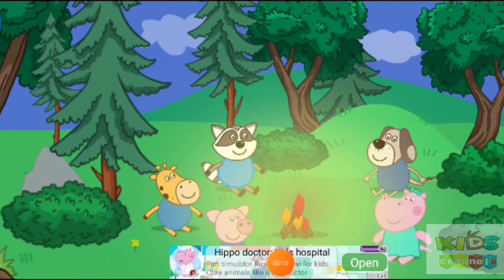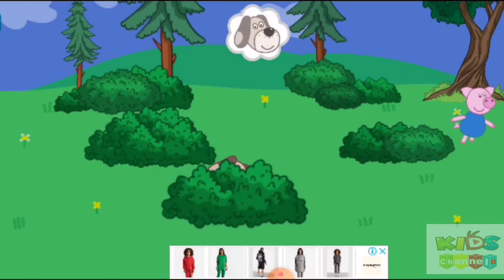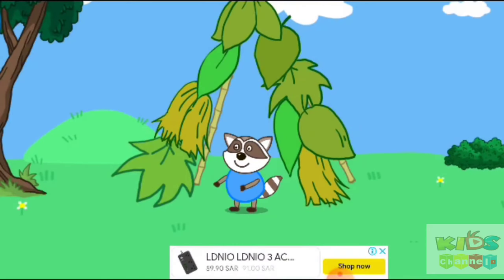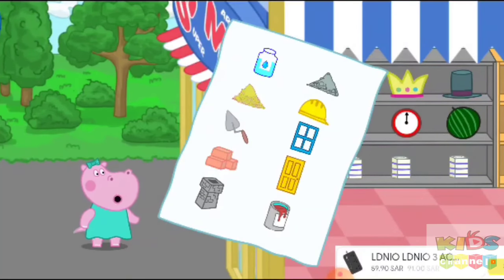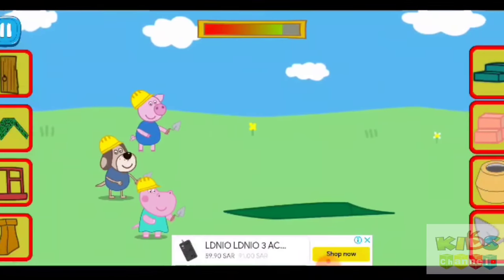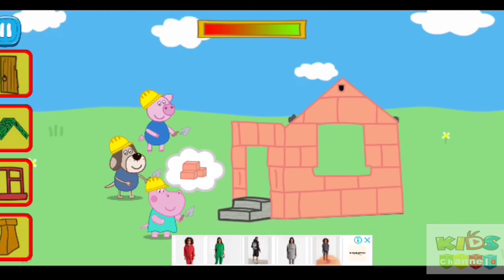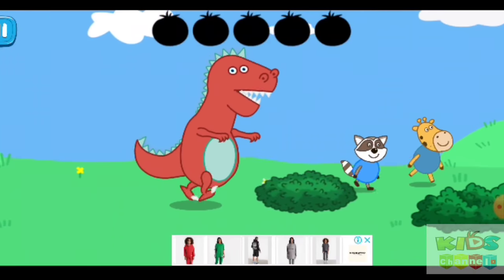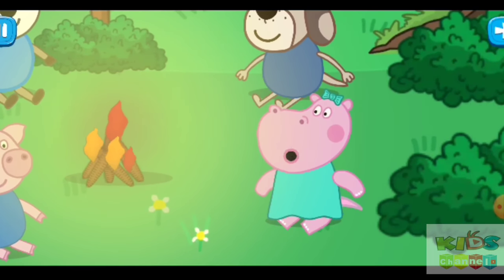three little pigs story, hippo educational video for kids, educational cartoon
Hippo and her friends decided to have rest in the fresh air.

Kids gathered at the clearing around the campfire and started telling each other fairy tales. It was Hippo's turn, And Hippo decided to retell the wonderful fairy tale - The Three Little Pigs, But to make the story more interesting, clever Hippo remade the tale so that the heroes of the story were her friends.

 And instead of the angry grey wolf was a large toy dinosaur! Louis, Archie, Dennis and Mark found themselves in an exciting adventure, where they could build a house and run away from a toy dinosaur.

 Join them! Hippo and her friends want you to take part in a fairy tale The Three Little Pigs.

 Kids stories are waiting for you and your kid. hippo and her friends try to build a house from bricks, which could protect animals from a large toy dinosaur.

Everybody likes to watch cartoons with favorite heroes and listen to exciting fairy tales. in this story our friends are going to build a house out of straw and leaves, then from wooden planks and at the end of the hard bricks.

 And once friends finish building a house, it still needs to be painted in bright colors. then they run away from a dinosaur and throw tomatoes on it.

An interactive fairy tale The Three Little Pigs is waiting for you and your kid. Spend time with interest and benefit.